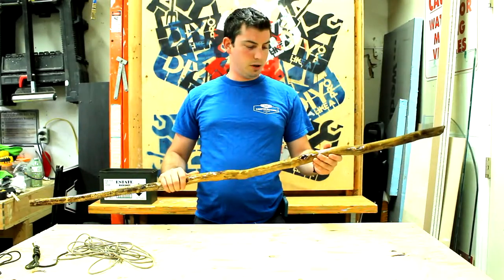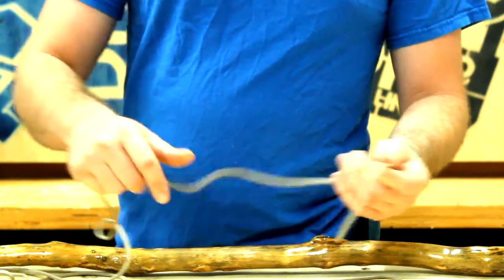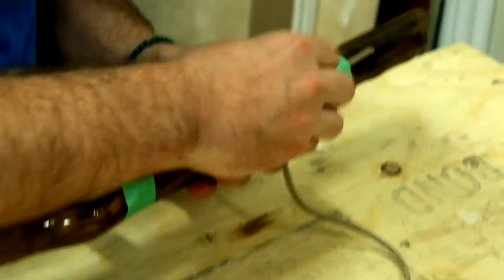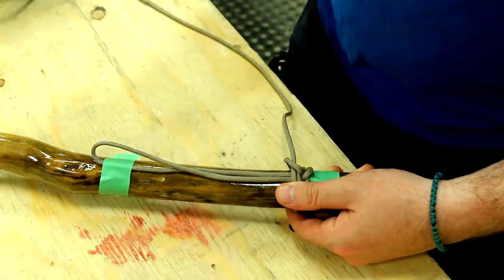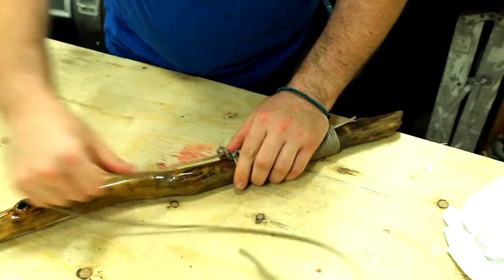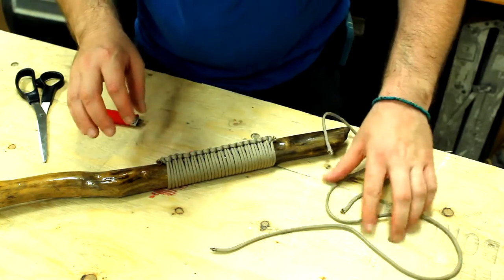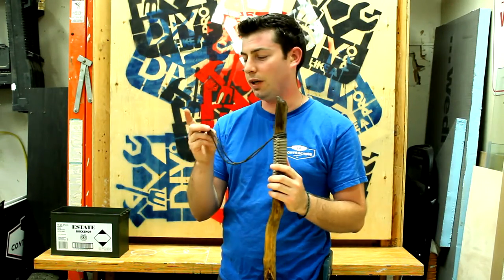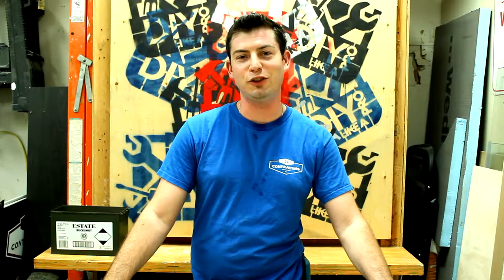Walking Stick Pt. 2! | DIY LIKE A PRO